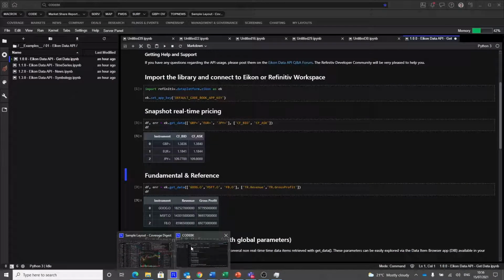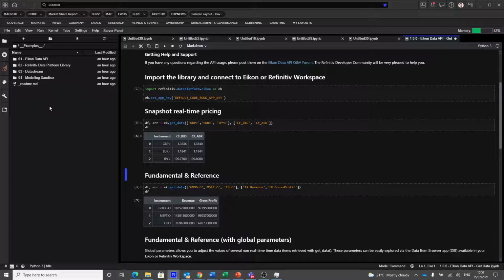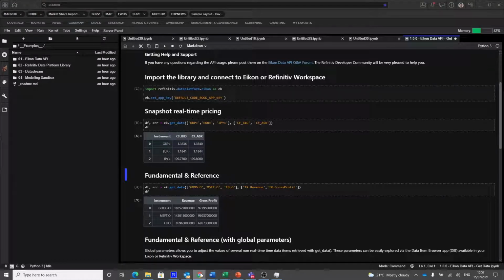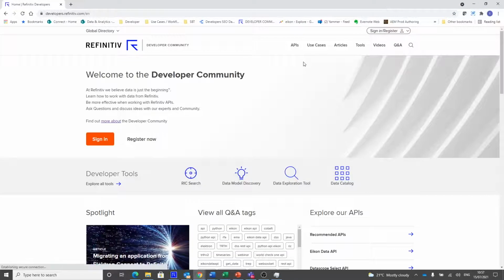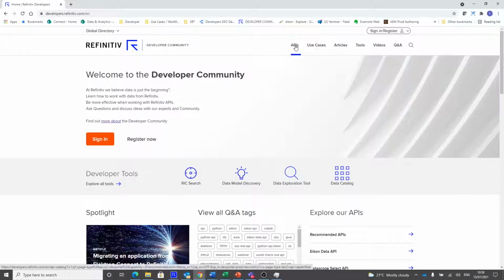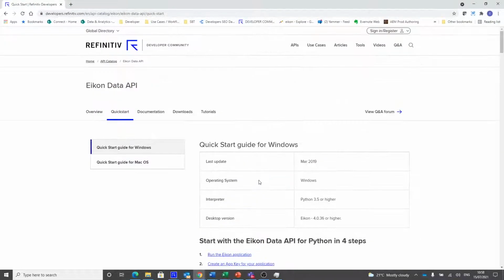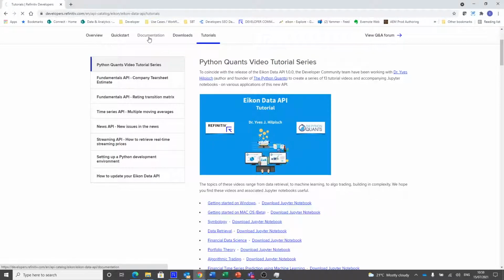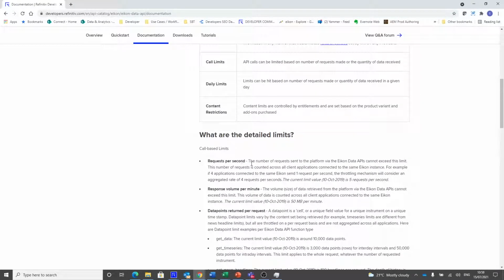Exploring different APIs within CodeBook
In this video, our technical expert will demonstrate how you can access various APIs within this integrated scripting environment, and also offer tips on exploring our highly engaged Developer portal for more tutorials, quick start, documentations & downloads.